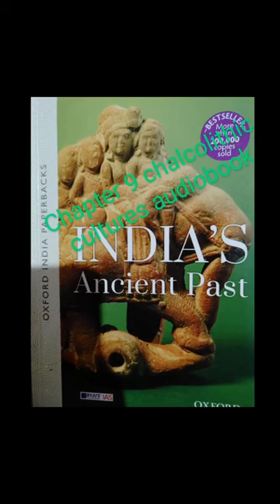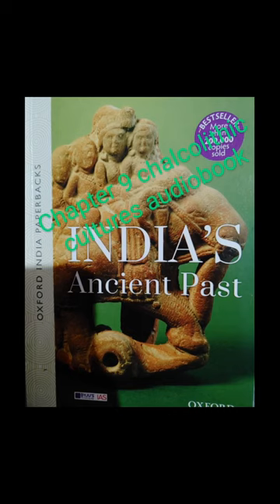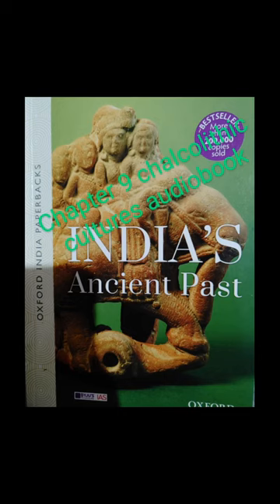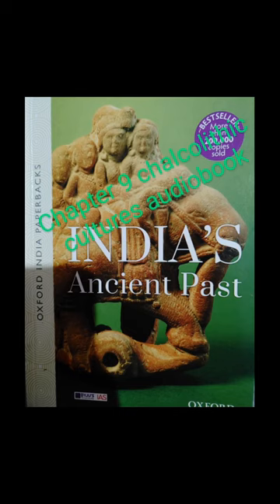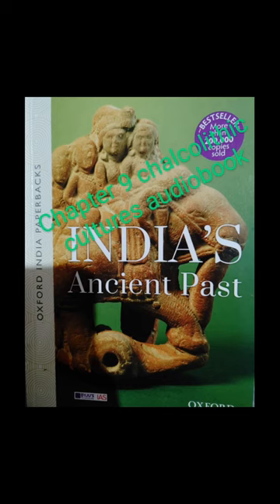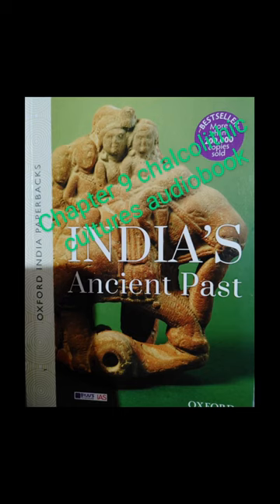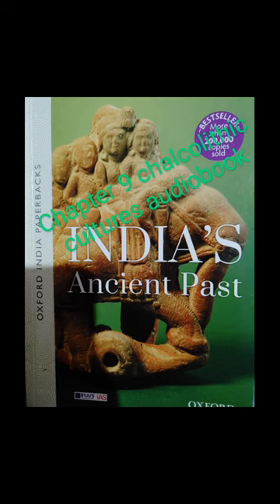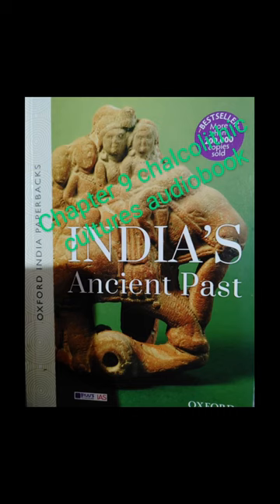@bharatsree ch9 chacolithic cultures audiobook#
@sreeupsc # ch9. chalcolithic cultures audiobook#